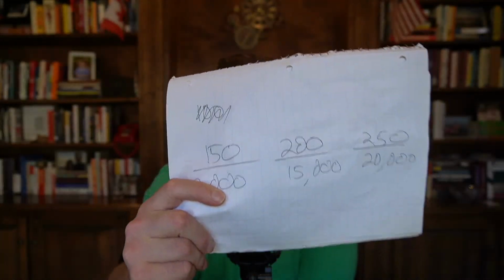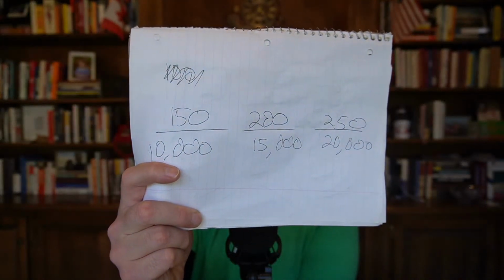Final Expense Closing Tactics That REALLY Work!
NOW HIRING! We're actively recruiting new or aspiring insurance agent looking to make great money selling final expense over the phone or in-person! Check the links below to learn more about The DIG Agency:

-We have 300+ 5-star reviews and case studies galore to review

Top reasons agents join The DIG Agency include:

1) World Class Sales Training & Mentorship
2) Free Leads (Or You Can Buy Your Own)
3) Telesales or In-Person Positions Available
4) Top Commissions (Up to 130% Contracts Available Without Recruiting)
5) Fresh & Exclusive Leads For EVERY Agent!